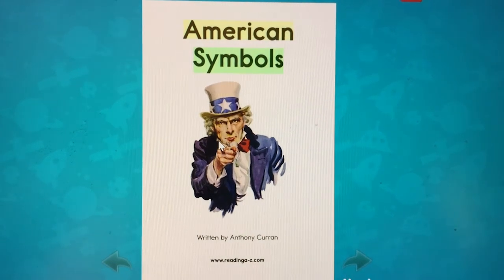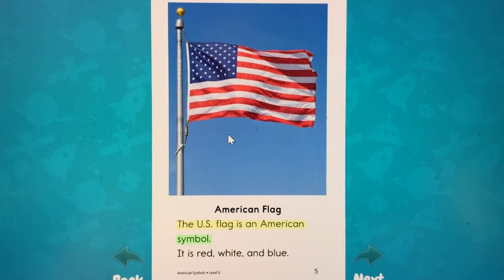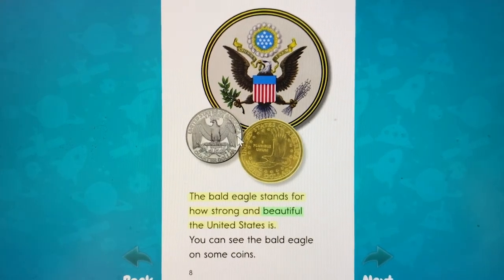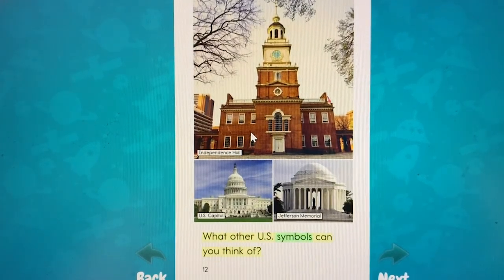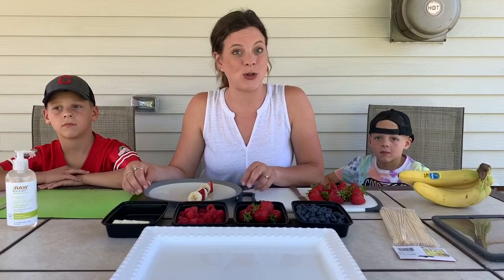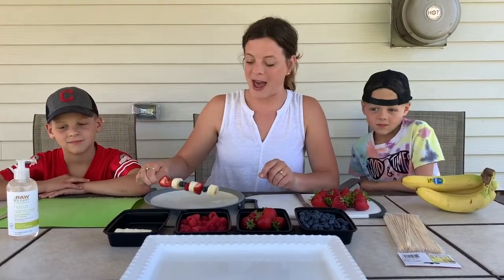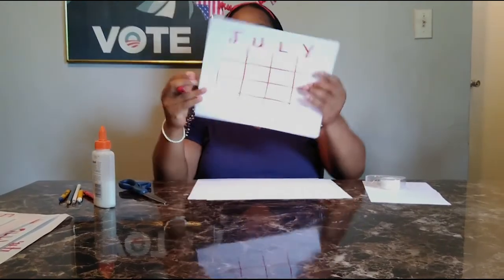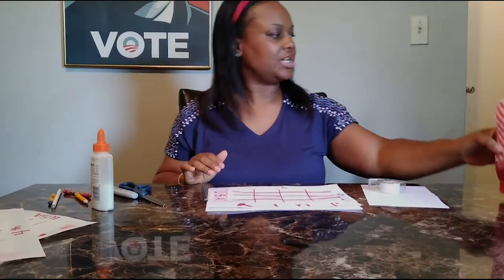CMSD on CW43 - Friday, July 3, 2020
Friday, July 3: Special life skills day, all grades

Monday: Kindergarten - 2nd grade Lesson.
Tuesday: Lessons for grades 3-5
Wednesday: for students grades 6-8.
Thursday: High School; grades 9-12.
Friday: Special life skills day, all grades.